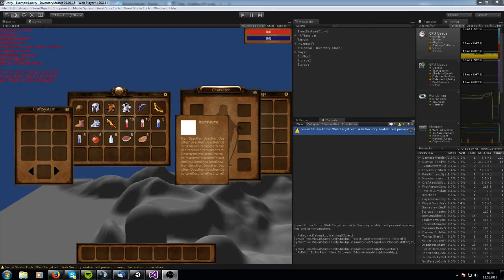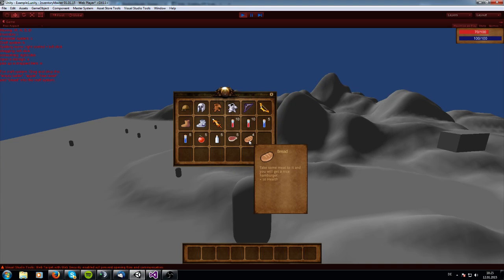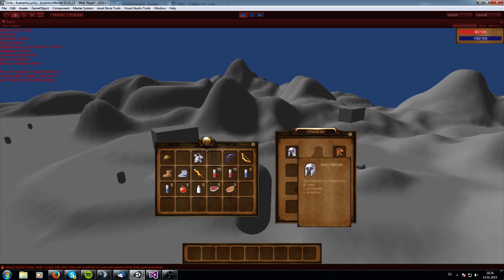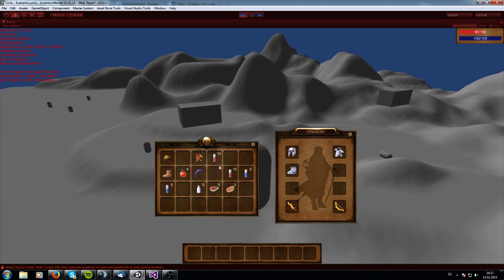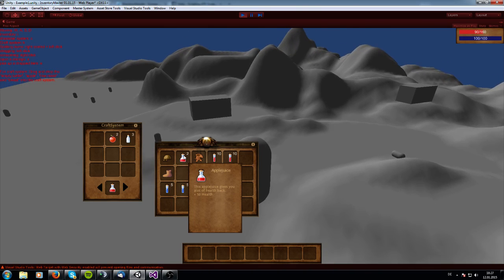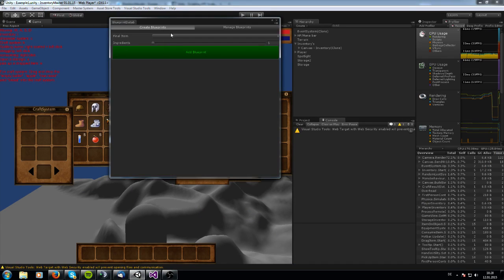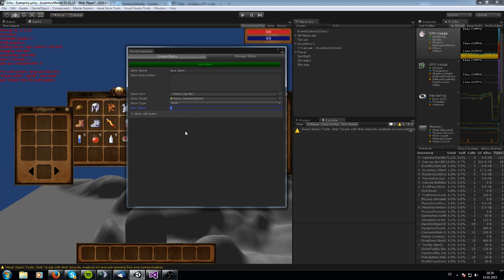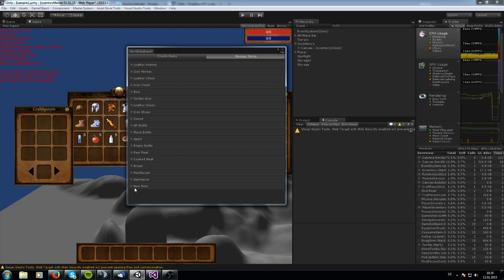Introductionvideo about the Inventory Master Asset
The Inventory Master is an Inventory/Craft System for first person shooter games, RPG, puzzles and so on.

The Inventory/Craft System is working with slots. Every item in the Inventory/Craft System is dragable, consumable, dropable and wearable. The system is working with an Item database where you can add and manage items. Furthermore you can create and manage blueprints for your Crafting System.
The asset delivers different types of inventorys. You can create storages, player inventorys, equipment/character systems, crafting system and hotbars with one click. Furthermore there is a tooltip for the items. Every UI element can be customized in realtime; that means size, position and design can be changed. Almost everything can be done with the inspector. No scripting is needed.

Features:
-Item database supports unlimited number of items
-Blueprint database support unlimited number of blueprints
-Inventory supports unlimited number of slots
-storage, inventory, hotbar, crafting system and equipment/character system are allready implemented
-splitting and stacking Items supported
-allready 2 different existing designs